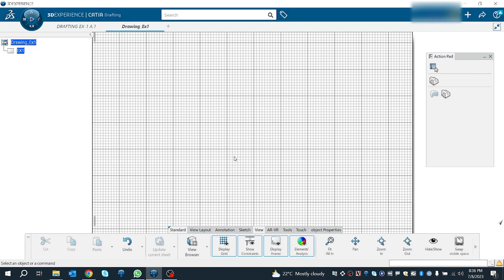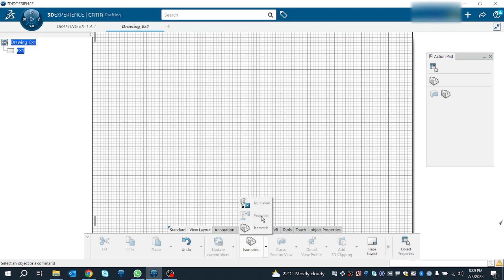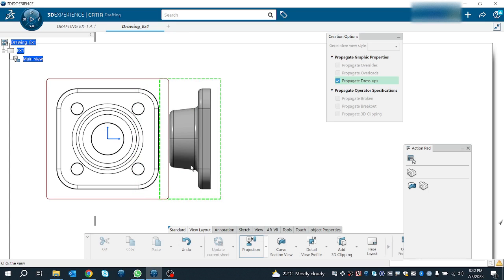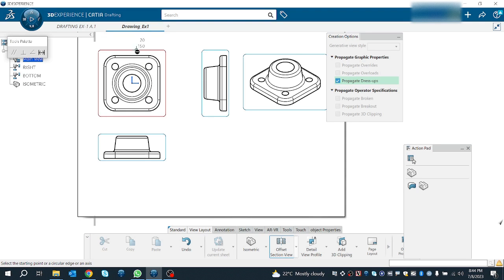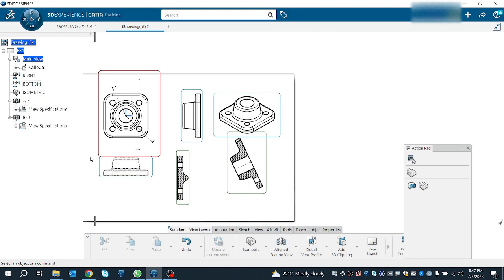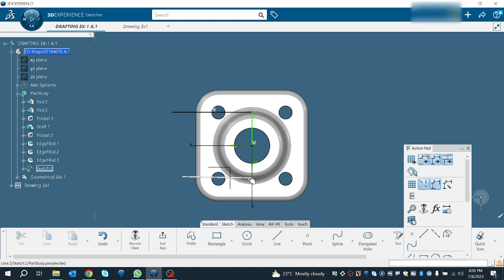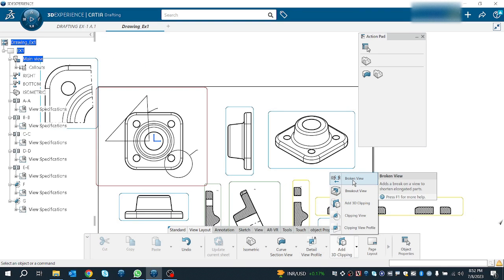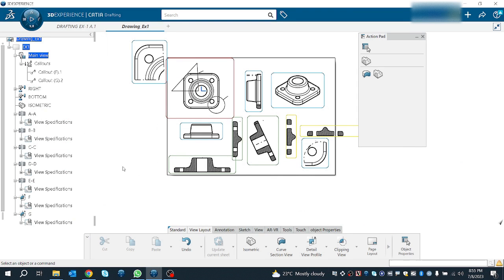EP3.2:Creating 2D View in 3dexperience Platform by Suraj»3dexperience»2D View Creation